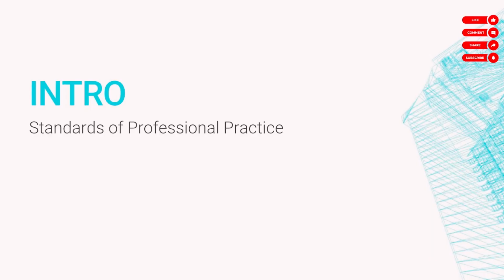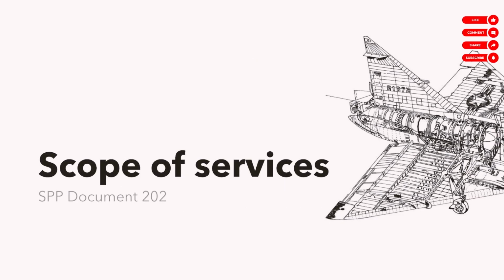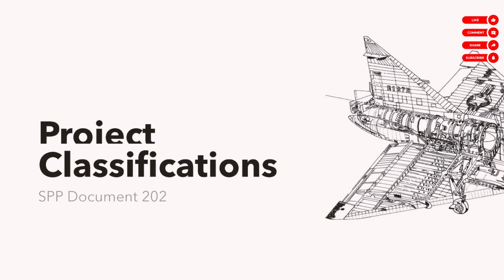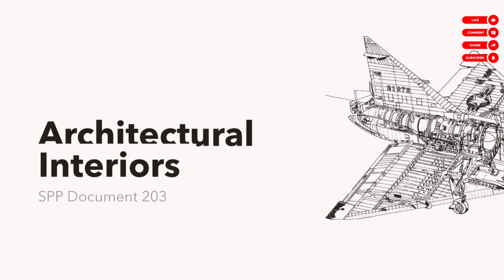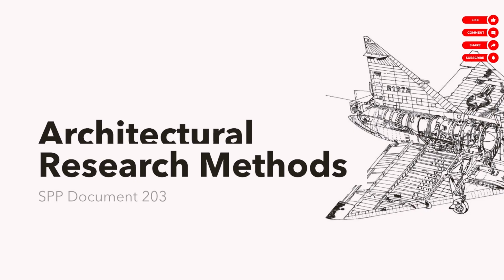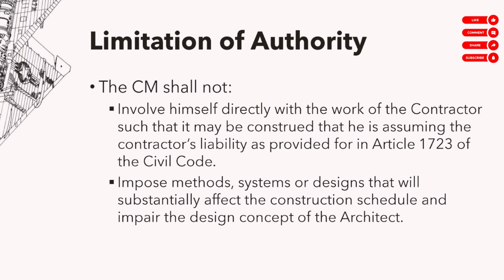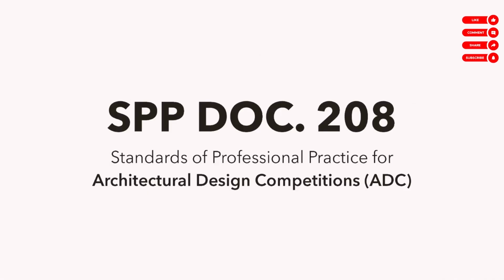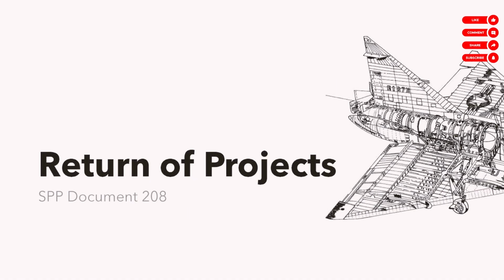Full Summary of Standards of Professional Practice (SPP)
🎬 The Architect's Rulebook: Introduction to the SPP Documents

⏱️ TIMESTAMPS (Chapters):
0:00 - What are the SPP Documents? The UAP's Guide to Ethical Practice

In this video, you'll learn:
✓ The purpose, origin, and legal standing of the SPP Documents.
✓ A high-level overview of all nine core documents (201-210).
✓ How SPP documents define your scope of work, deliverables, and compensation.
✓ The ethical framework that underpins all professional services.
✓ Why mastering the SPP is non-negotiable for the ALE and your career.

🌟 CONNECT:
• Tiktok – weekly upload of sample review materials